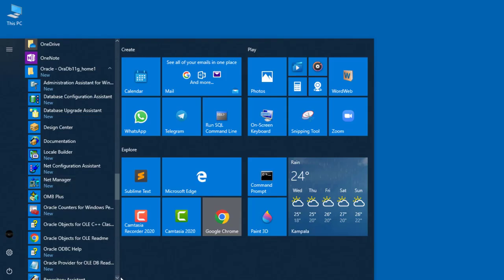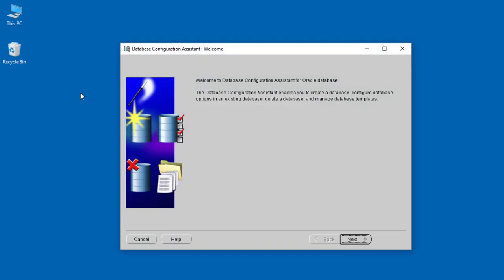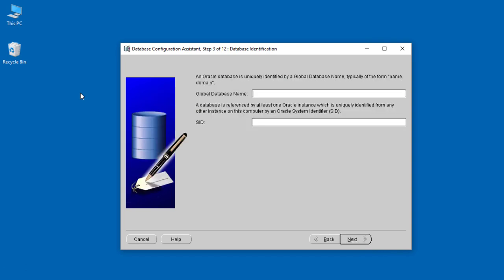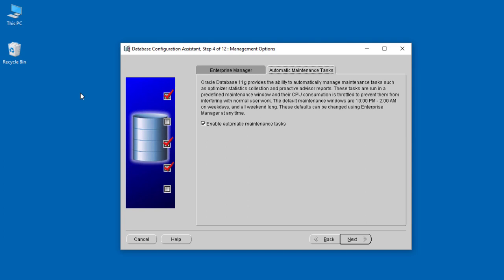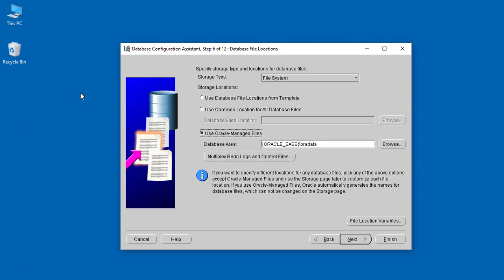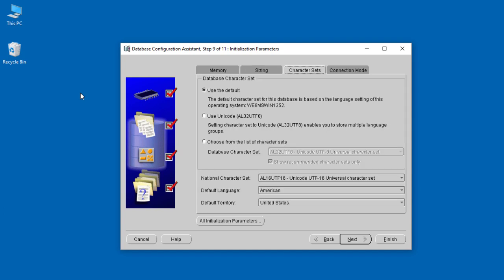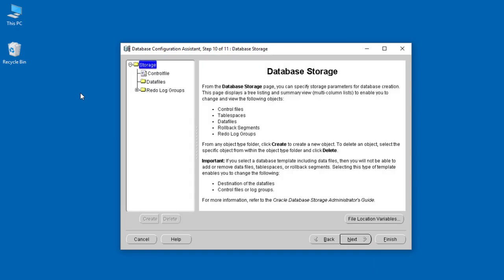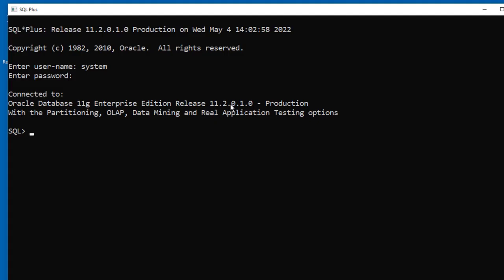05. Creating Oracle Database